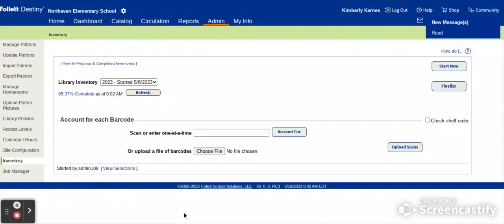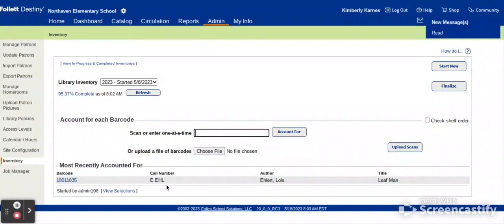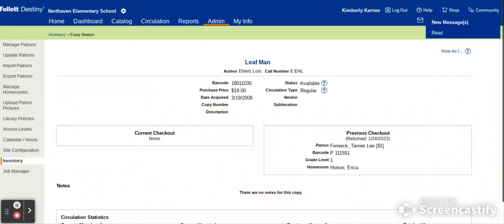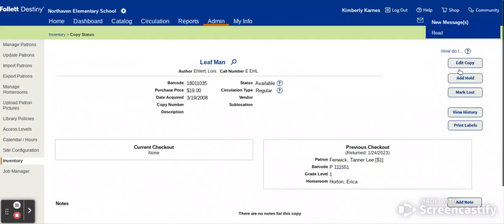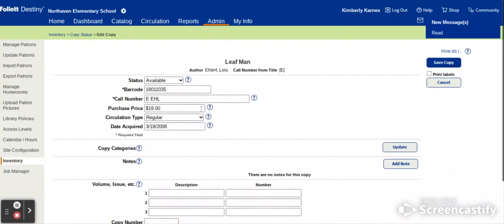updating copy records during Inventory in Follett Destiny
How to edit copy records of books with incorrect call numbers while doing inventory